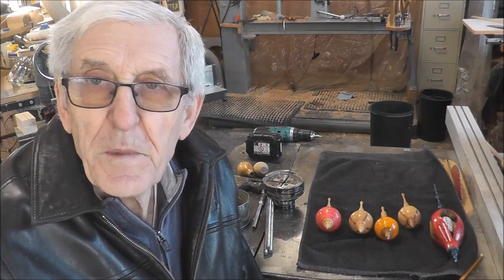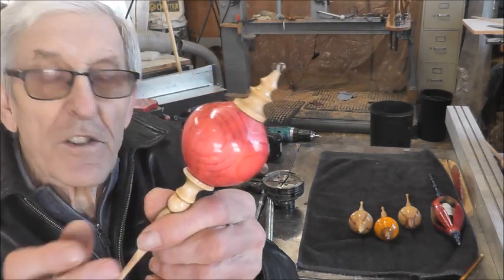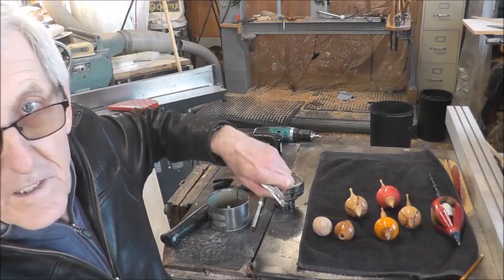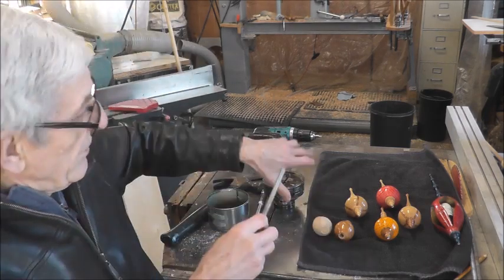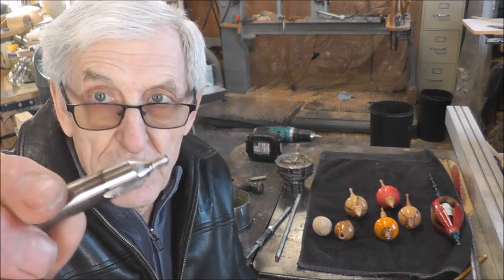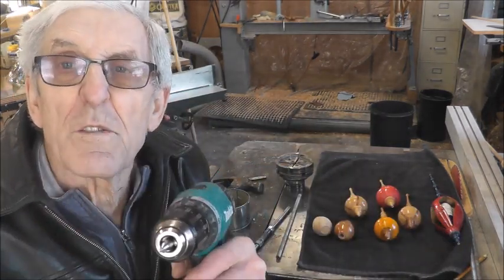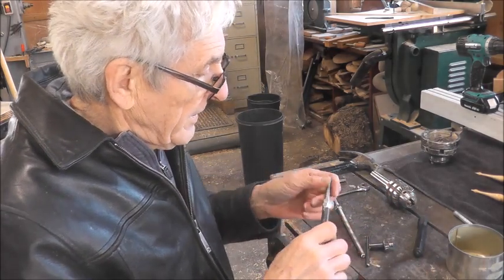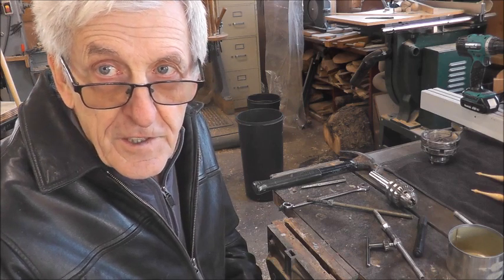DIY Mandrel for making Christmas ornament etc.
In this video I explain why a mandrel is necessary to make globe type Christmas ornaments etc. Step by step demonstration. Some unique idea's.